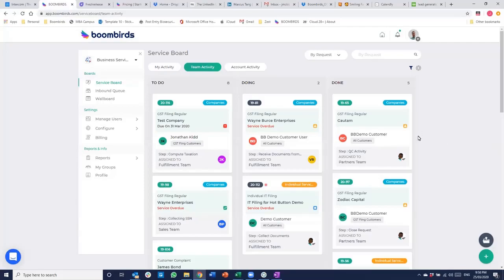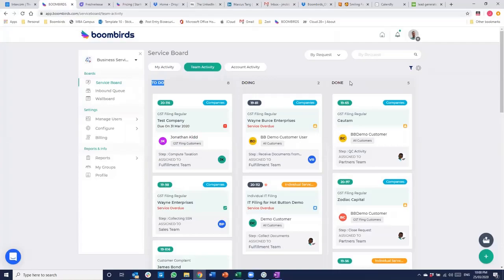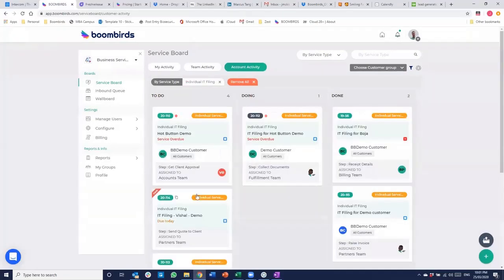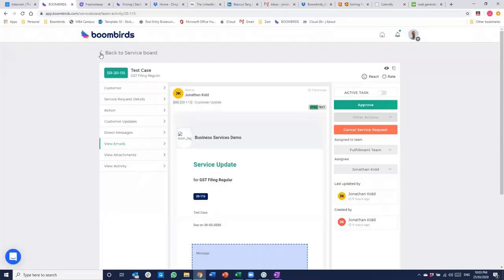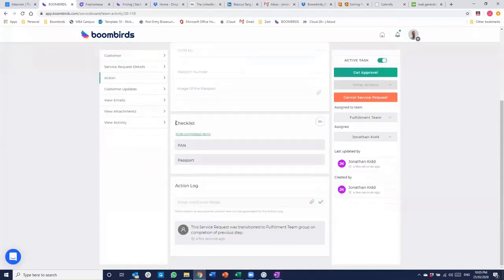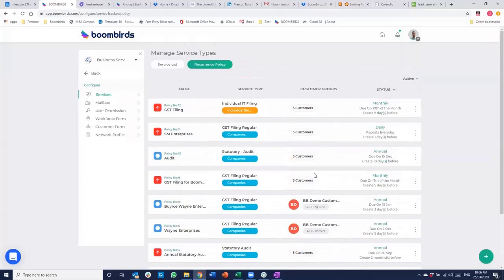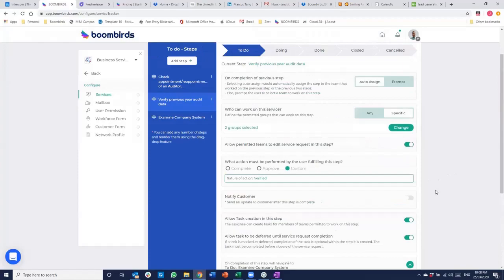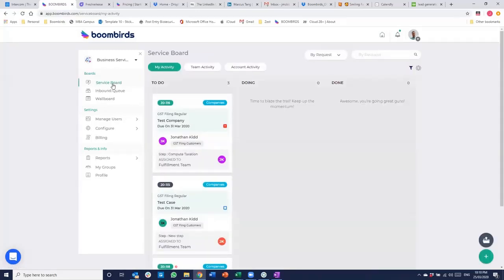A brief introduction to Boombirds for your back office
Boombirds | ✔️Digital Transformation ✔️ Business Process Management
✔️Workflow Automation

Boombirds, enables adoption of lean methodologies and establishment of self-organised teams:

✔️ Real-time view on what is happening inside your operations
✔️ Fluid allocation, management and re-assignment of tasks and business processes
✔️ Workflow automation ensuring compliance with Standard Operating Procedures
✔️ Maintain open communication channels with your internal team and customers